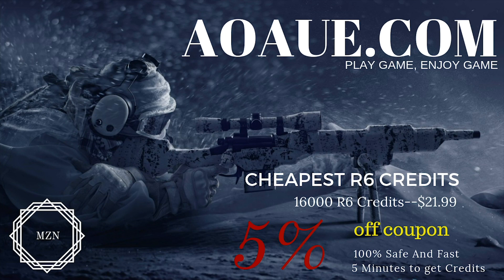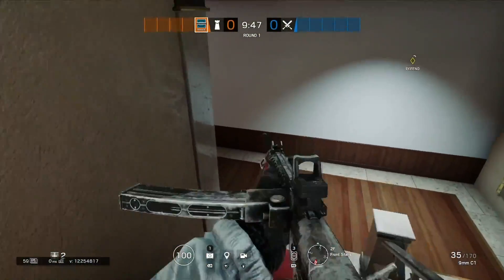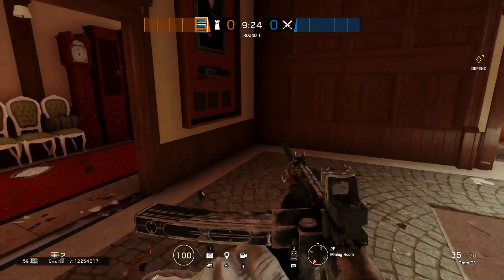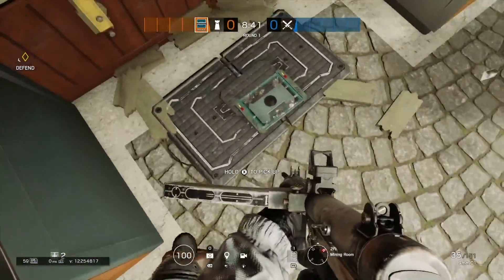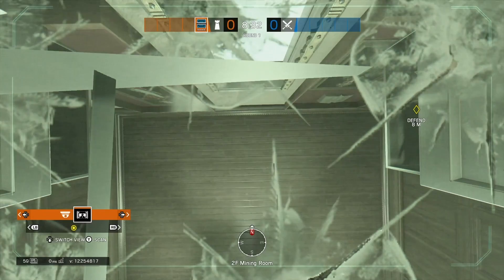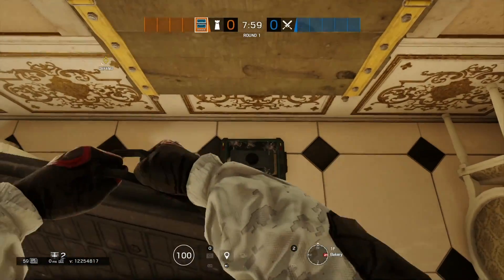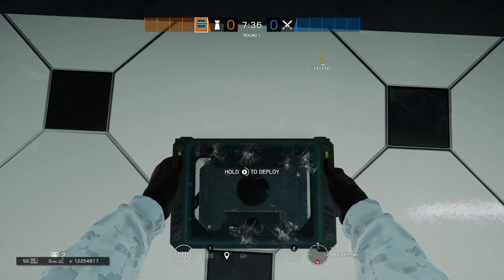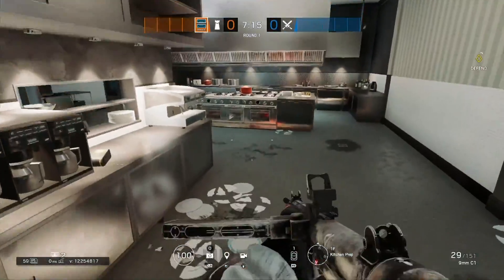INSANE INVINCIBLE FROST GLITCH! *FROST TRAP* - Rainbow Six Siege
***ATTENTION***

♚♚♚♚♚OPEN ME♚♚♚♚♚
Stay Updated